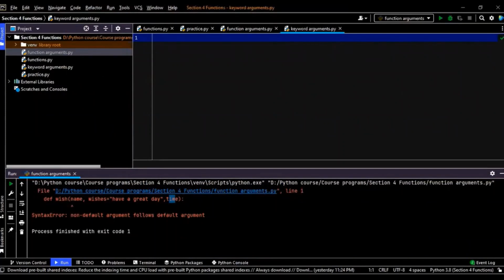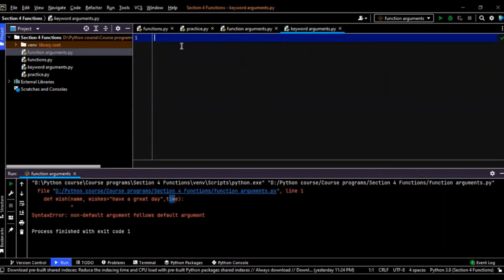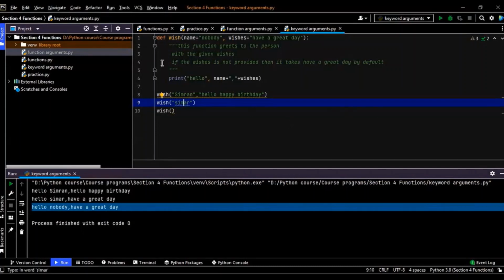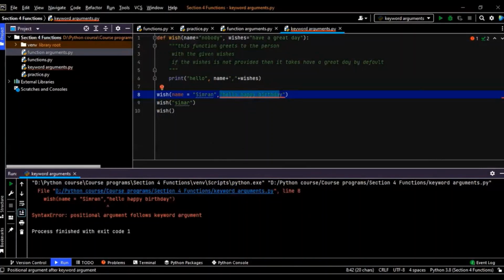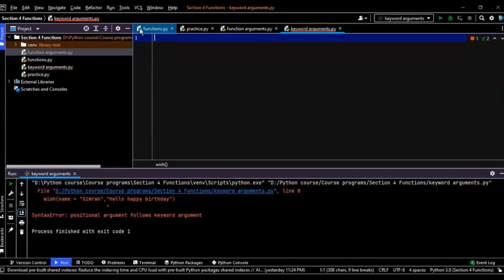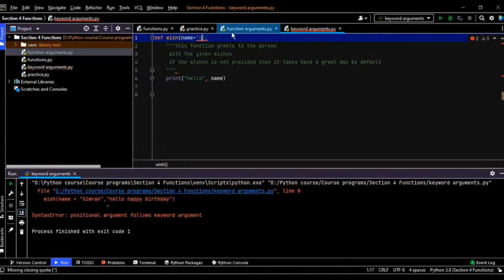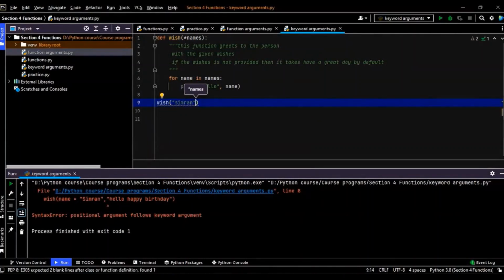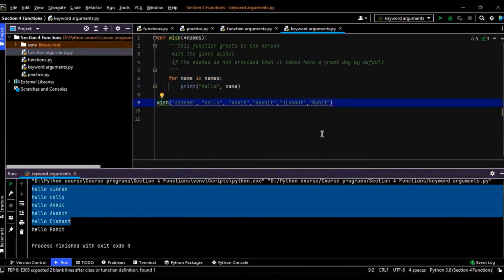Exploring the Power of Function Keyword Arguments in Python Programming.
In this video, we will explore the concept of using keyword arguments in Python functions. Keyword arguments allow us to specify the name of the arguments we are passing into a function, which can make the code more readable and easier to maintain.

We'll cover the basics of how to use keyword arguments, including passing default values and using them in function calls. We'll also see practical examples of how to incorporate keyword arguments into your own code.
So whether you're a beginner or an experienced Python programmer, this video is sure to provide valuable insights into the power of keyword arguments in Python functions.